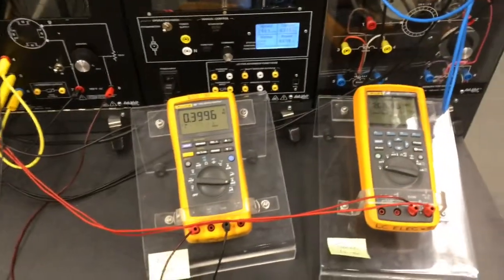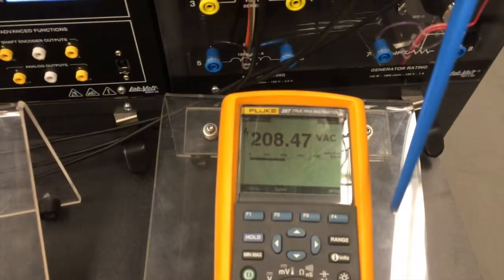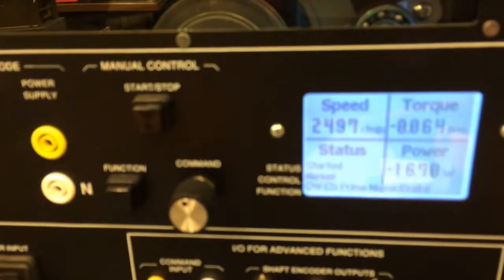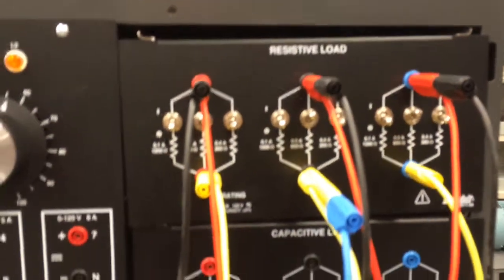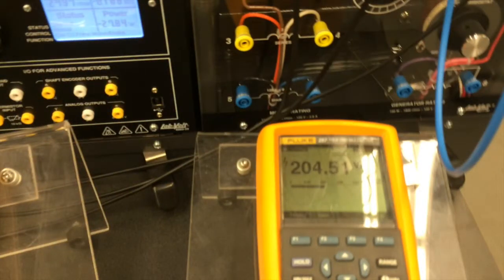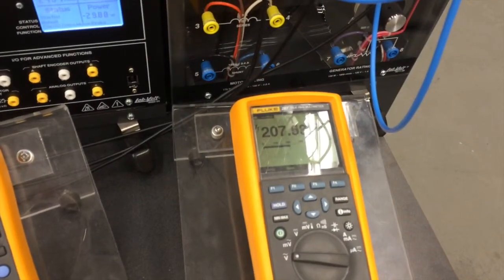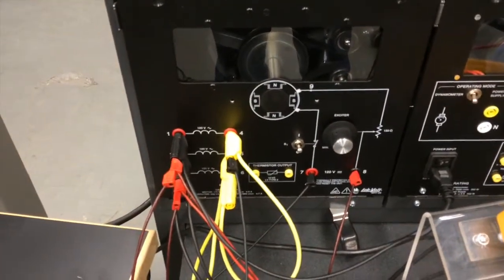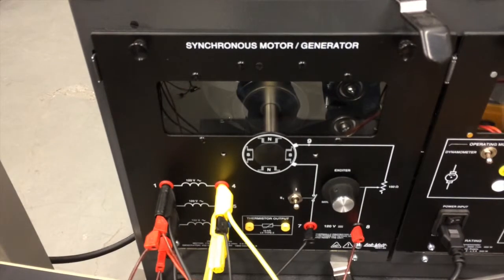AVR With Load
This video is about AVR With Load